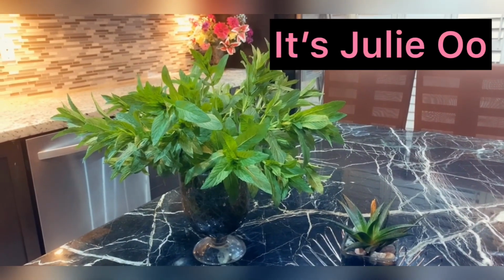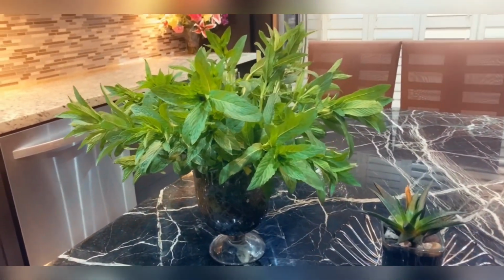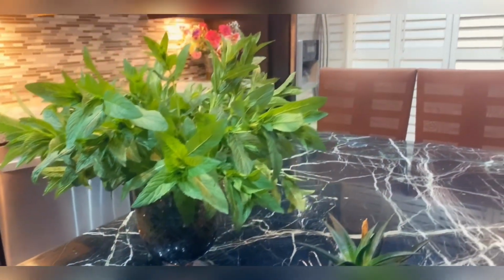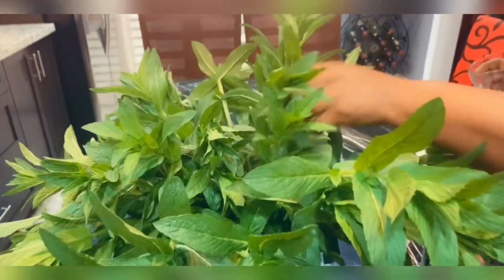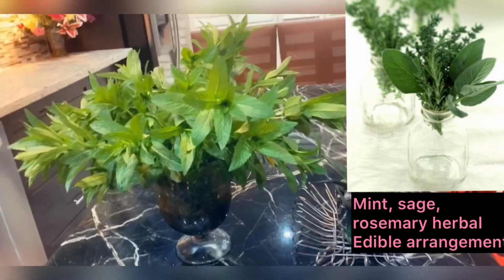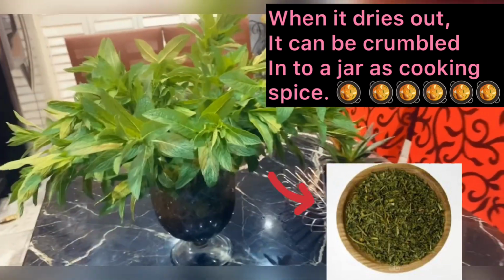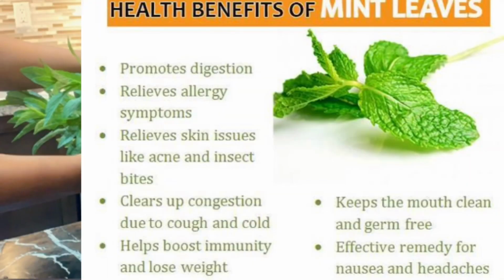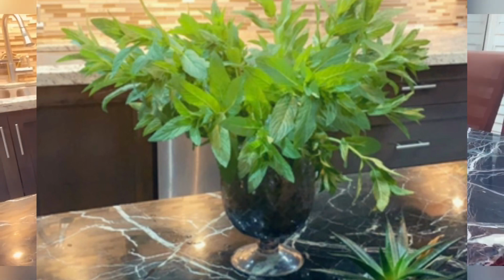DIY fresh herbs in to edible arrangemen. Quarantine gardening for fresh herbs in the home.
Do you have lots of herbs in your garden?, are your  herbs over growing and you don’t know what to do with them?; Well rest assured, I have come up with edible arrangement idea to keep your entire house smelling fresh and could turn into healthy cooking spice that will improve your health. This video gives you some ideas of what you can do with your overgrown herbs in your garden,
 Which is a great reminder of spring and that summer is on its way. Enjoy.💕💕💕

Background music 🎶 🎼 Music: Tuesday
Musician: Sascha Ende